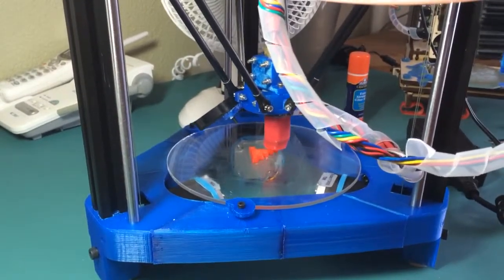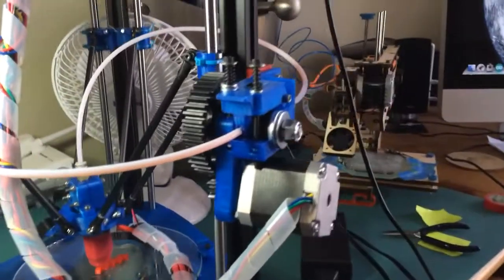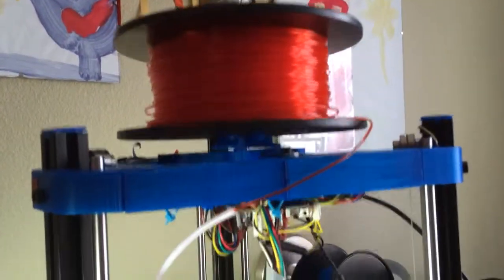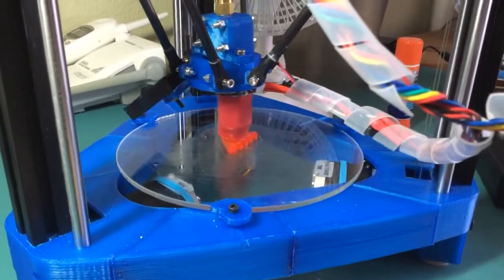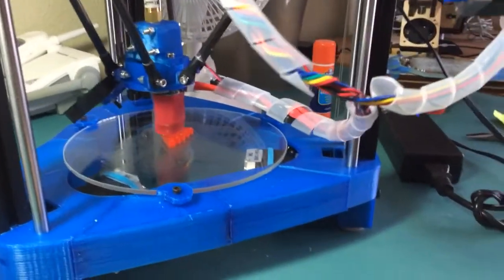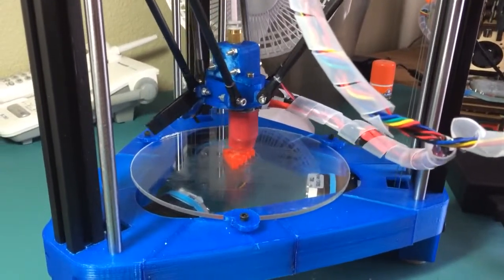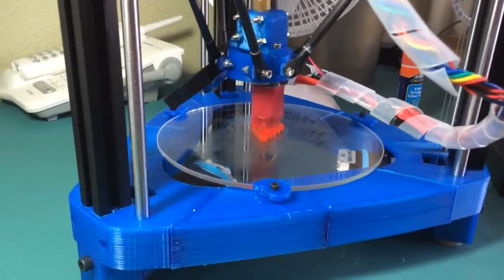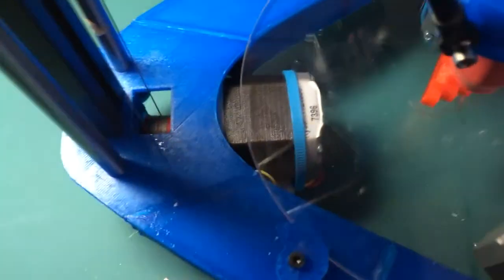3DR Simple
First print of 5mm pyramid.  3DR Simple as designed by JohnSL and posted on his blog, that was derived from Richard Horne's 3DR (RichRap).
The noise from the printer is because I have felt pads under the three columns and the sound resonates on the wood table top.  When I picked it up there was very little noise.
Thank you JohnSL and RichRap.